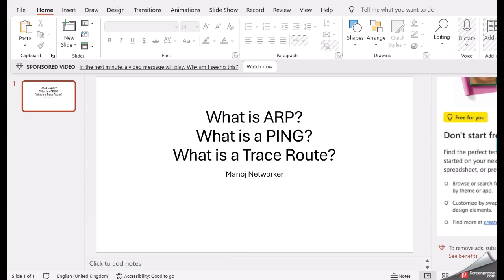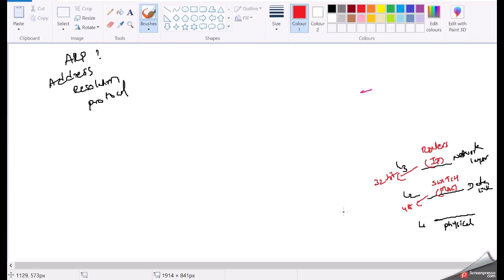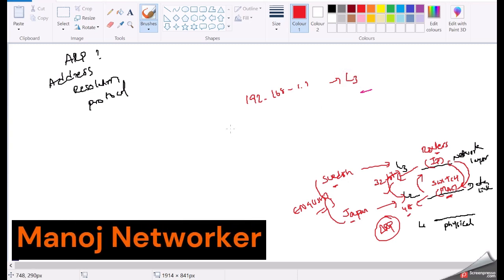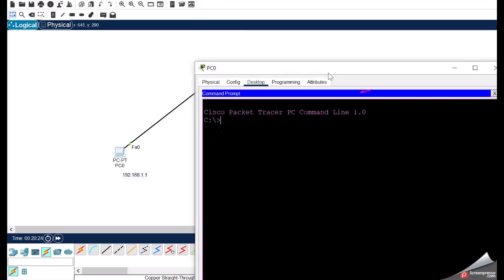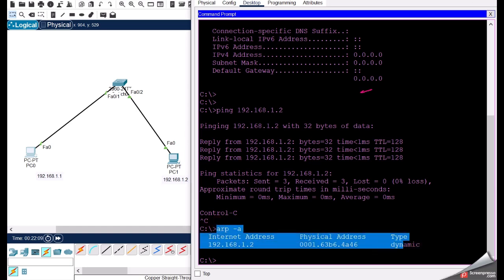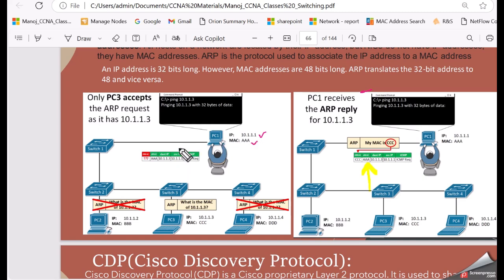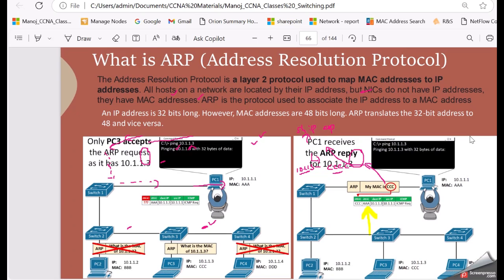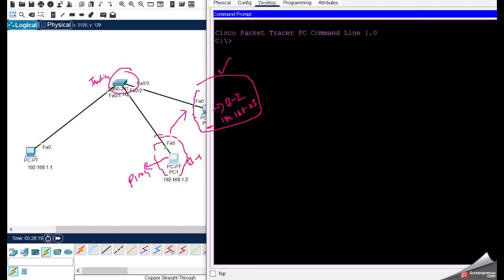What is arp ping Traceroute in Network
in this video, I will be talking about, what is an ARP and ICMP Protocols